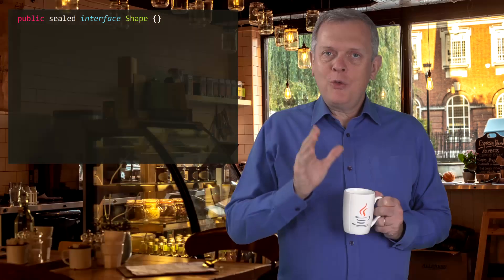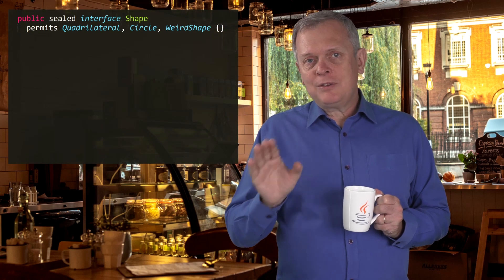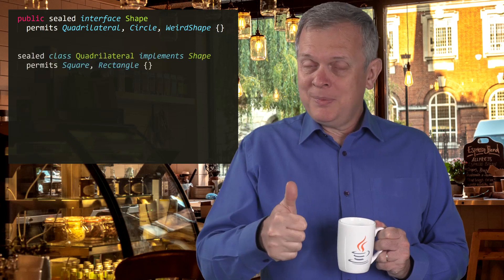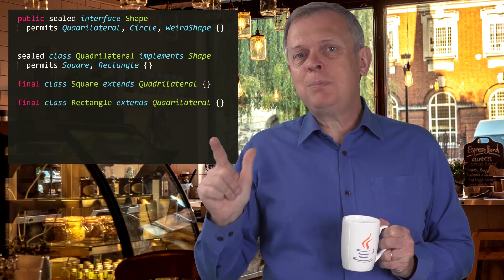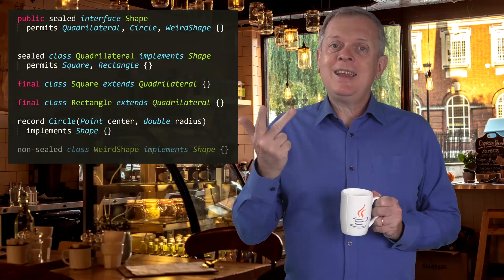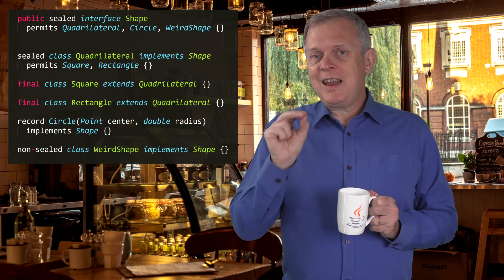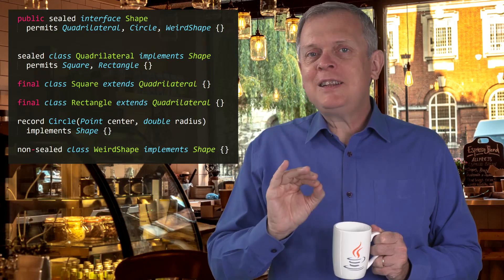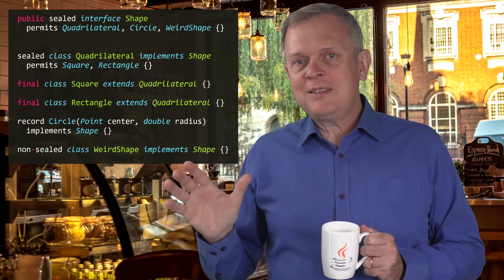Sealed Classes - JEP Café #2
This JEPCafe discusses JEP 409, i.e. Sealed Classes, released in Java 17. Sealed classes is an additional feature emerging from Project Amber, with impacts on `instanceof` and cast conversions.

⎯⎯⎯⎯⎯⎯ Chapters ⎯⎯⎯⎯⎯⎯
0:00 Intro
0:43 What are Sealed Classes?
1:37 Controlling who can extend your classes
3:10 Non-objectives of the JEP 409
4:16 Declaring a Sealed Class with its permitted extensions
5:09 Restrictions on the extensions of a Sealed Class
6:12 Impacts on cast conversions and instanceof
7:21 Creating Sealed Classes at runtime
7:48 Outro